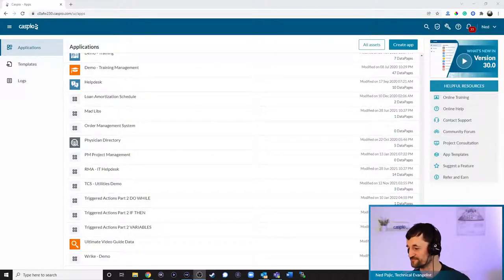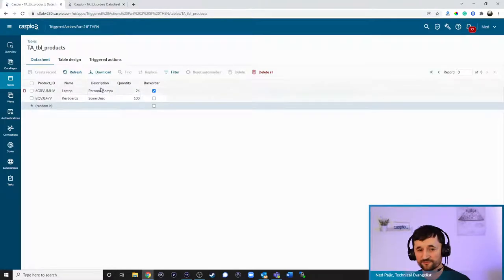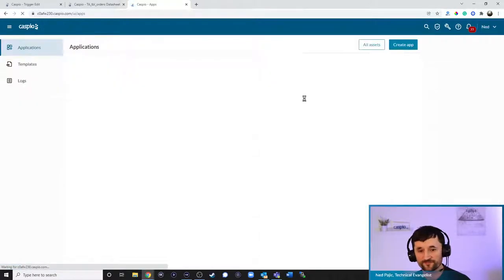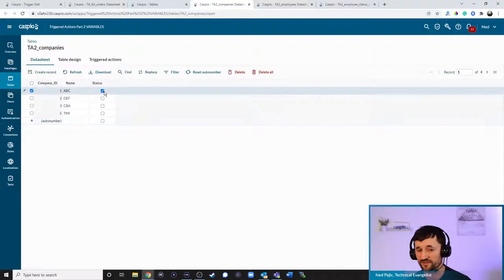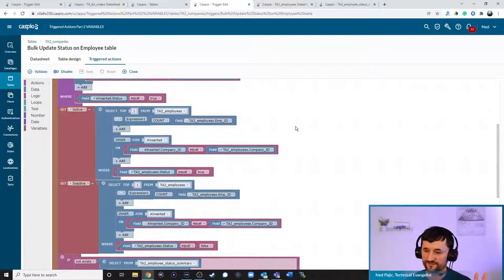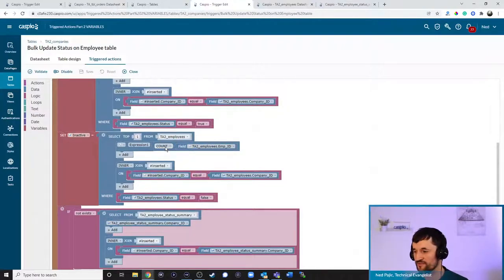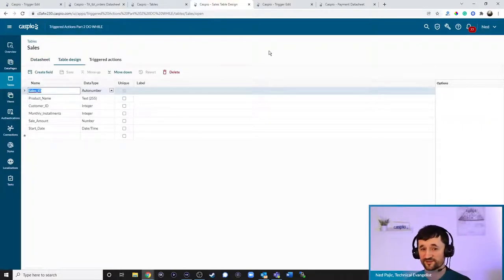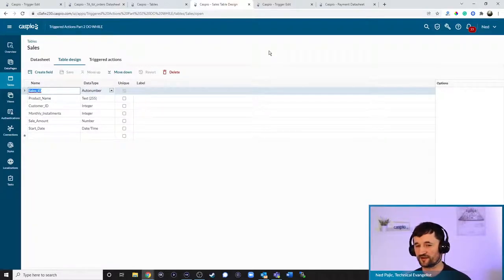Caspio Live: Automate More Workflows With Triggered Actions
Join us on Monday, January 10 at 10am PT as we take a deeper dive into Caspio's automation feature, Triggered Actions.

Level up your Caspio skills with development tips and personal coaching straight from our platform specialist and technical evangelist, Ned Pajic.